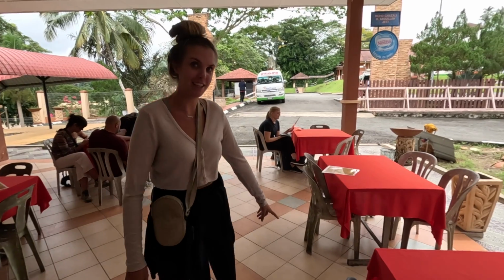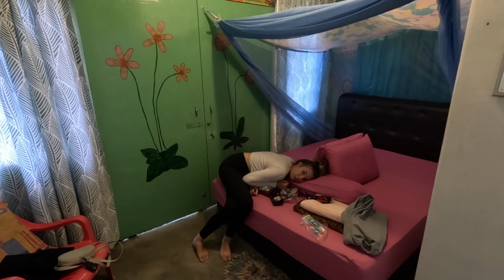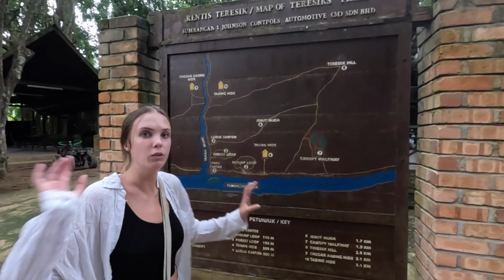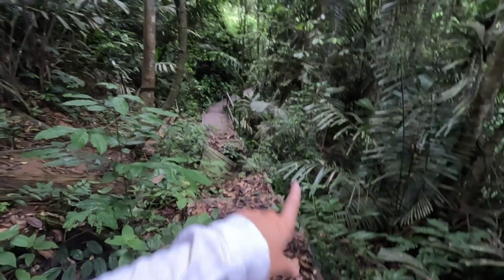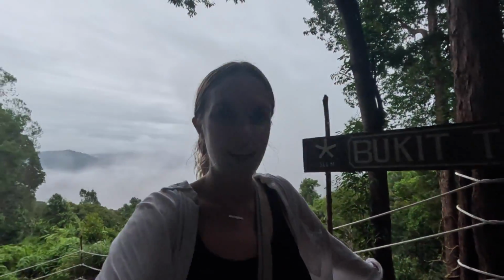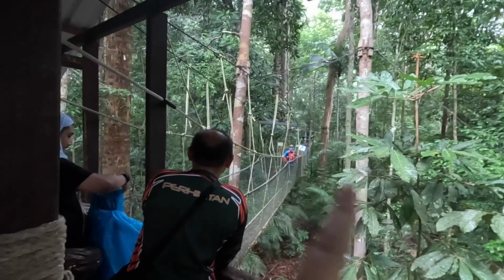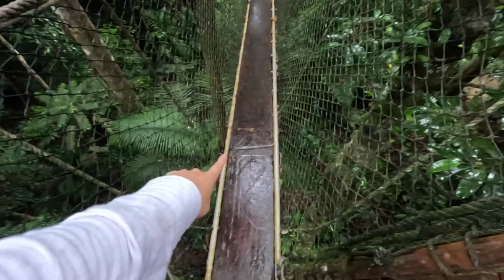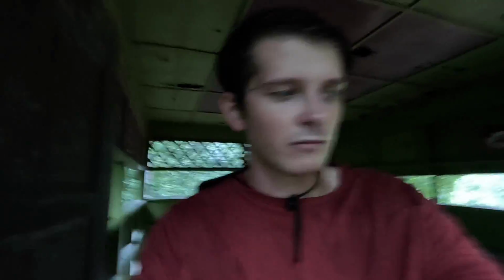45 meters above the WORLD'S OLDEST RAINFOREST 🇲🇾 Exploring Taman Negara, Malaysia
Anyway, we had a blast exploring this beautiful jungle, despite our slightly rough accommodation, but that's part of the fun of travelling!

Interested in more? Keep up to date with us by:
1. Checking out my blog hannahgodard.com for more travel content
2. Sign up for our weekly newsletter on the blog for LIVE updates

My Travel Gear:
Go Pro Hero 11
Waterproof handle
Extra batteries and charger
M2 MacBook Air
2TB SSD
Backpack - Travel 500 40 L backpack from Decathlon
Packing Cubes
Microfibre Towel
Favourite bullet journals

Taman Negara, Malaysia | Filmed November 2023

Hey! My name is Hannah and I am currently travelling Asia with my boyfriend, Carson! We graduated with degrees in International business and Communications (Hannah) and business analytics (Carson) and set off on a life of full time travel and remote working.